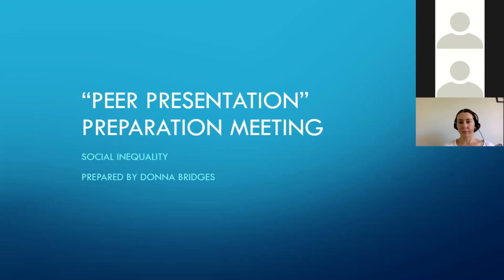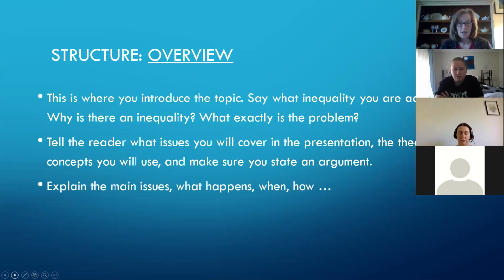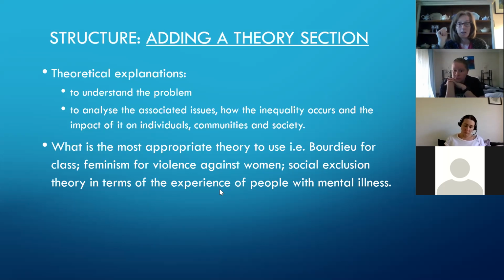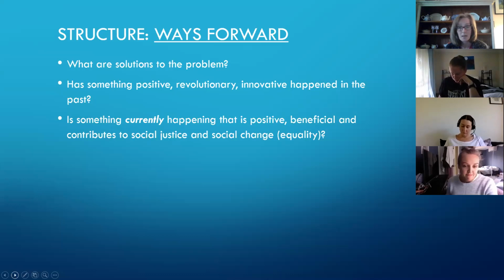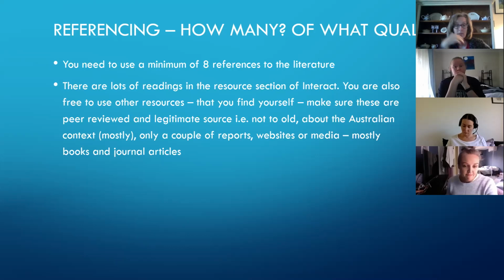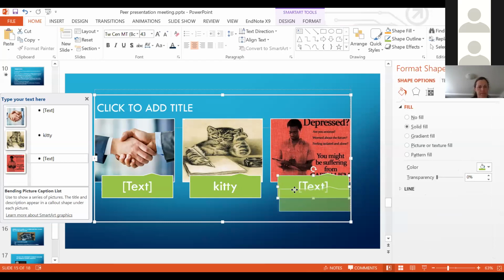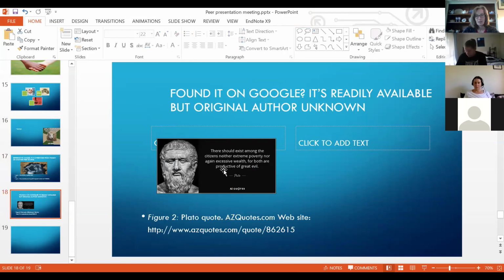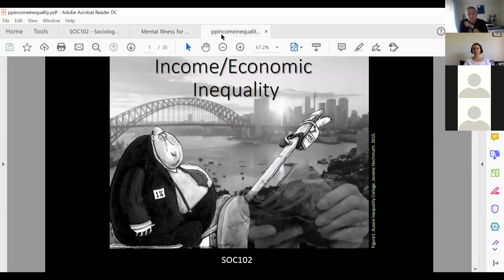SOC102 Peer presentation assessment - tips and tricks